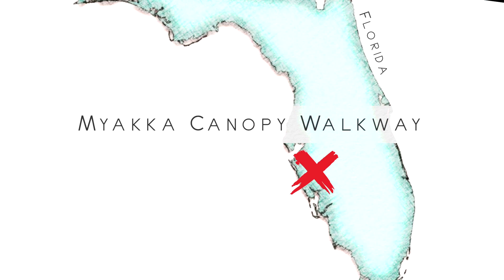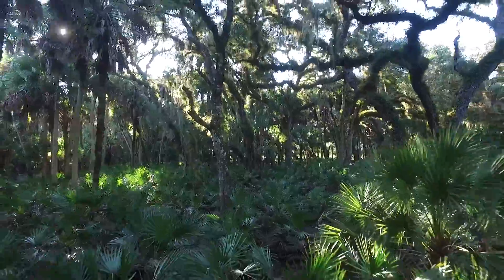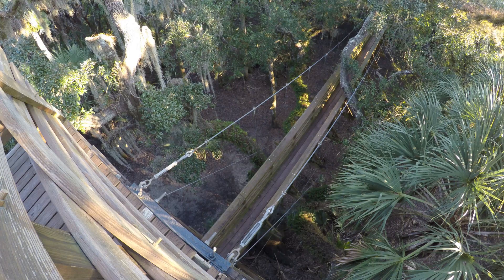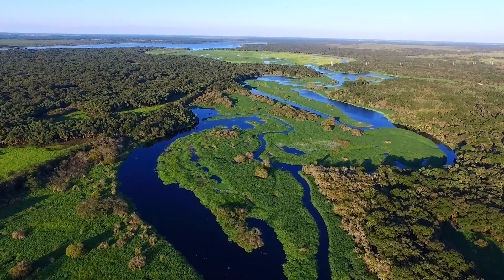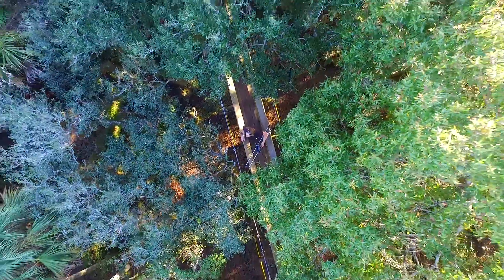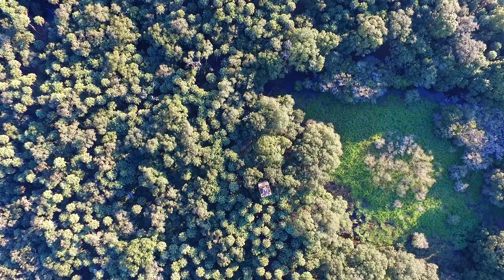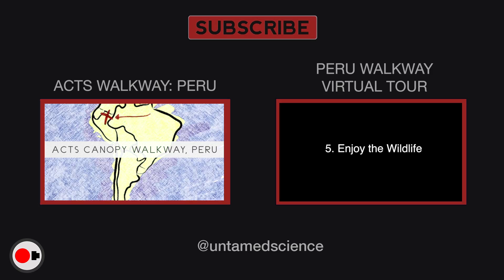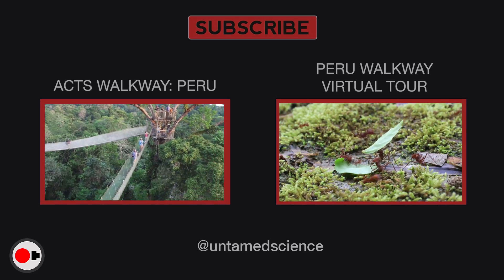Myakka River State Park - Canopy Walkway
↓ More info and sources below ↓

This Canopy Walkway is located just outside of Sarasota, FL in Myakka River State Park. Special thanks to Meg Lowman for setting this one up for us!